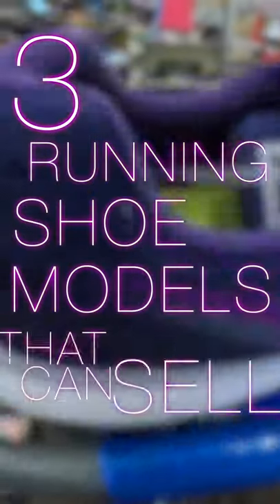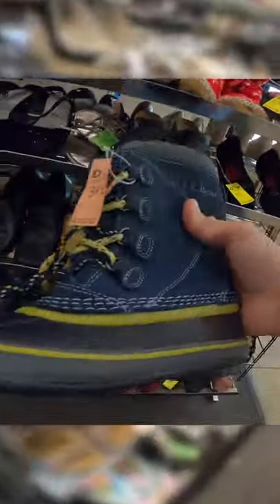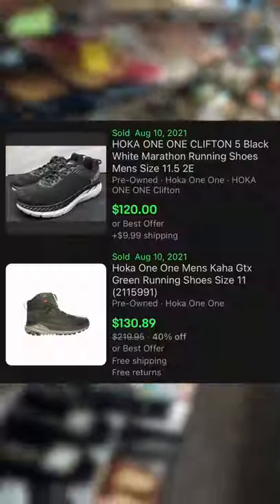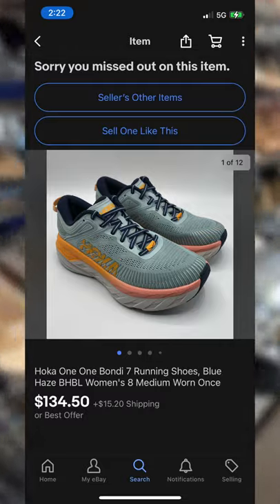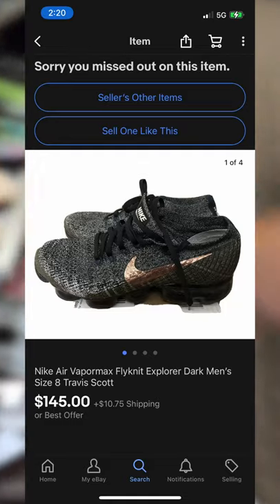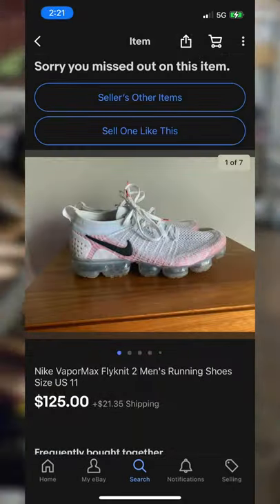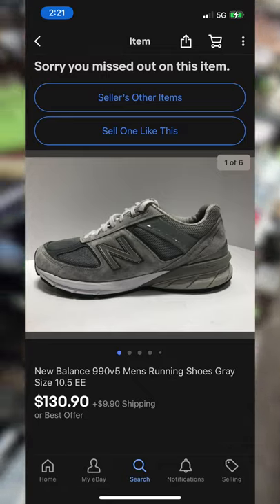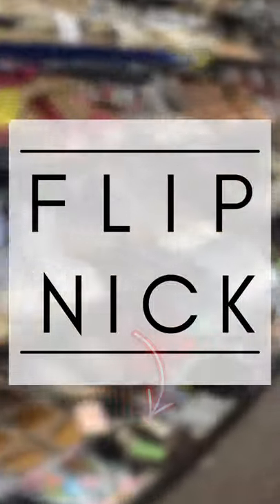3 Running Shoes Brands To Sell on eBay for Big Money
3 Running Shoes Brands To Sell on eBay for Big Money